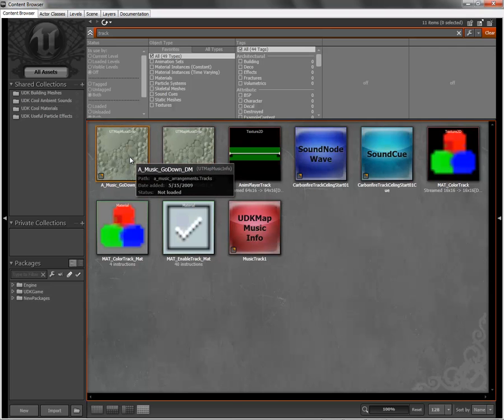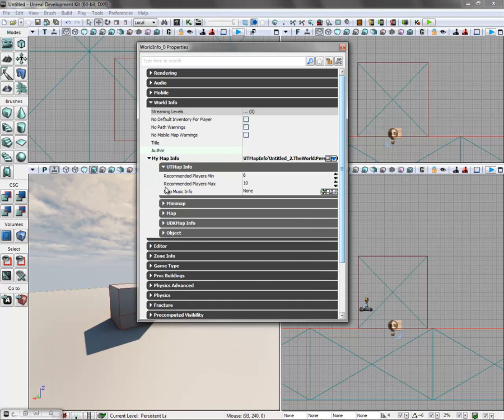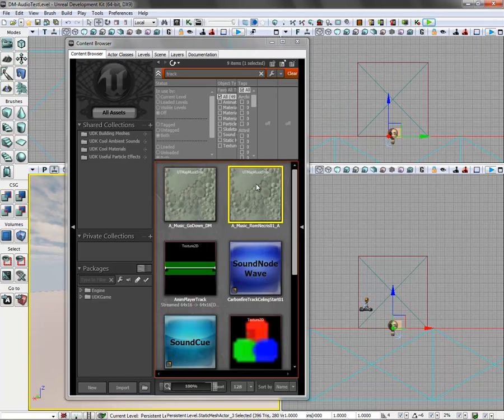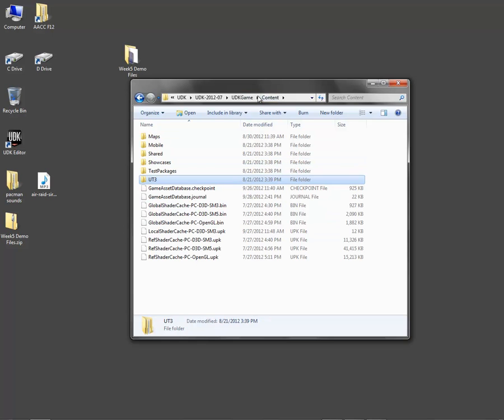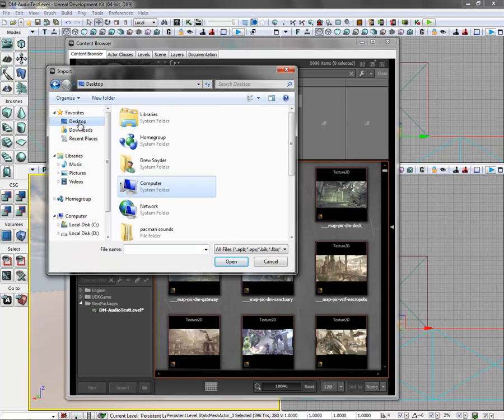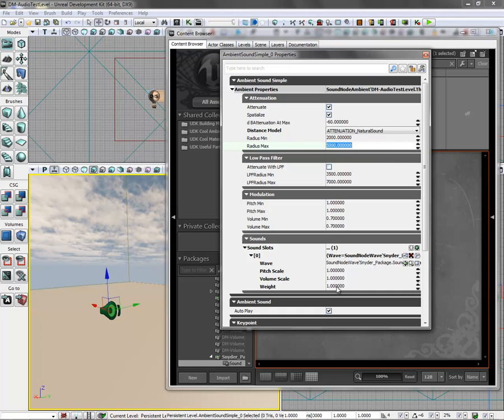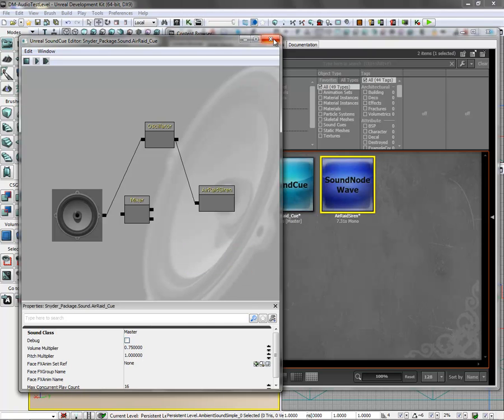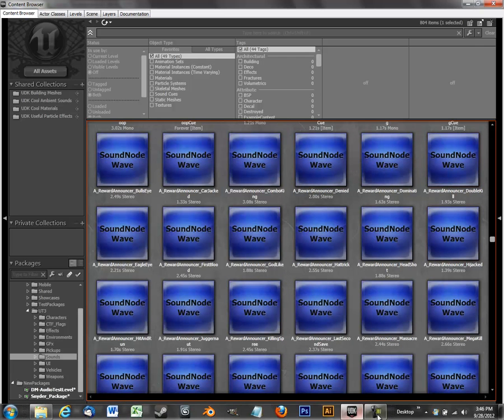UDK 7 - Sound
Working with Sound in UDK